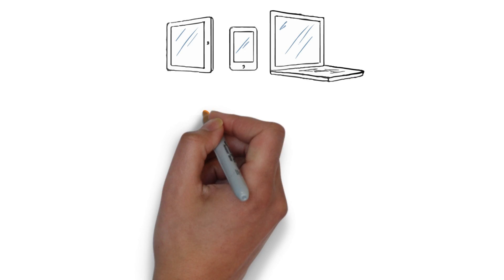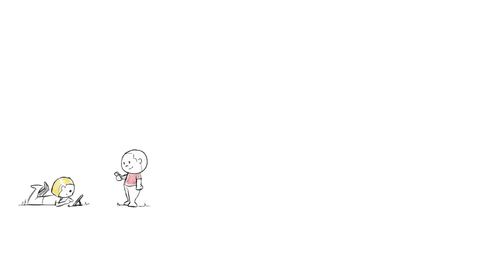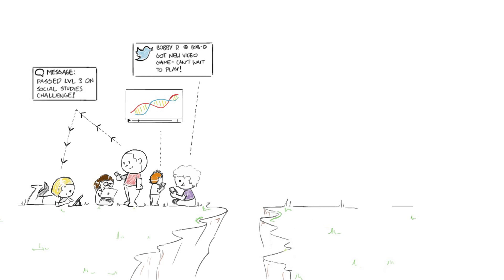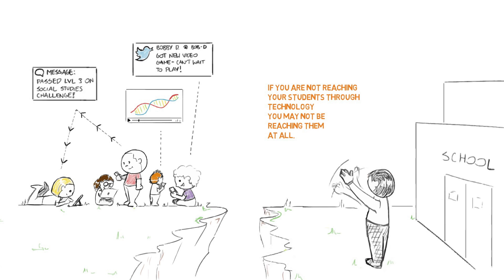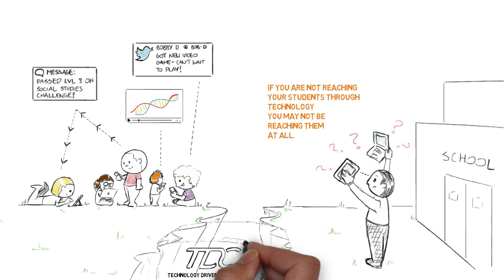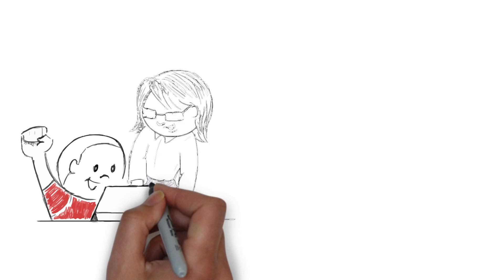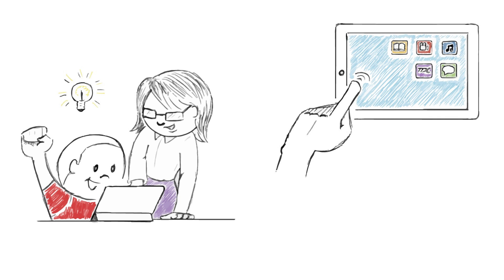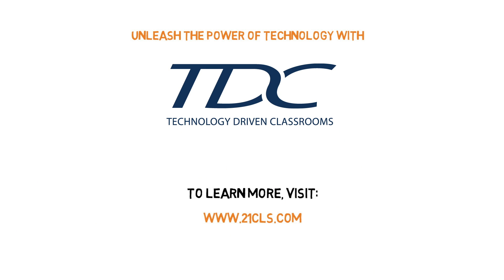Technology Driven Classrooms (TDC)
Our featured course, Technology Driven Classrooms: Engaging the iGeneration is an eight-week, online, and fully instructor-led graduate-level course for educators who seek to fundamentally change the way they teach and their students learn. As participants explore the "Always On" mentality and technological prowess of the iGeneration with their instructor, they observe how traditional learning models are no longer effective in both reaching and engaging their students. Participants gain a concrete understanding and appreciation for how mobile devices, specifically the iPad, can supplement and dramatically enhance their students' learning.